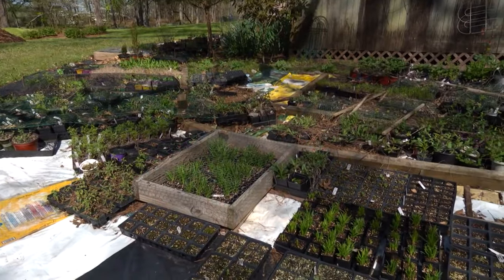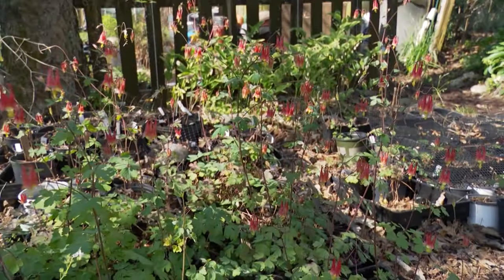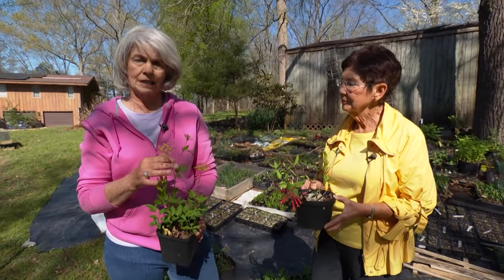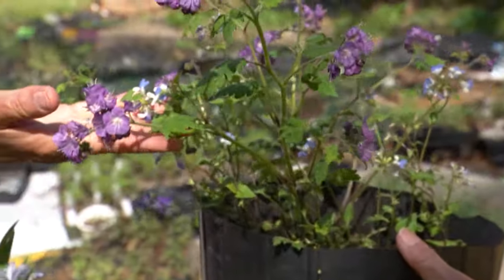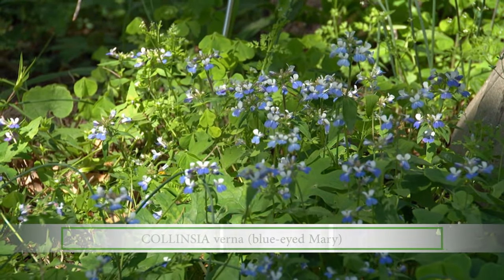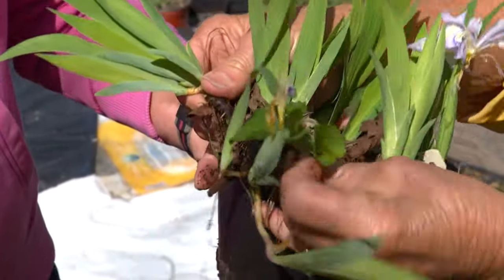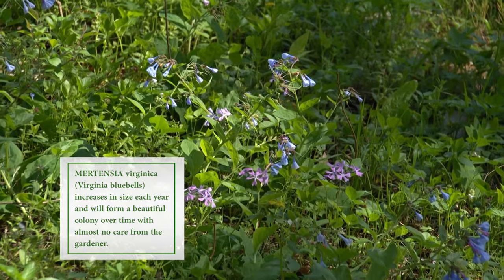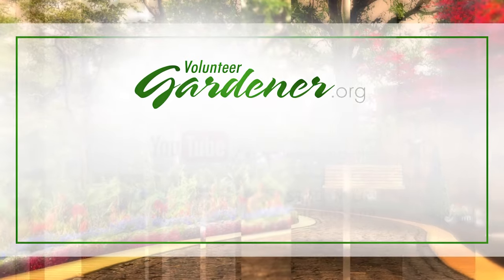Propagating Native Plants | Volunteer Gardener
Native plants are adapted to the growing conditions of an area, so adding more to the landscape is a great idea. Rita Venable visits with a beloved member of the Wilson County Master Gardeners to profile some of her favorite native species. Various methods of propagation are discussed.